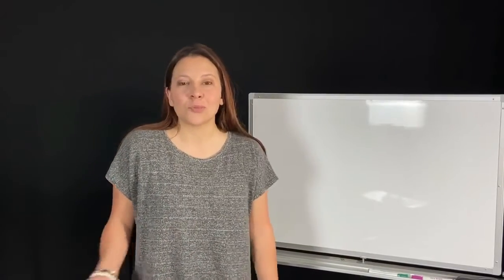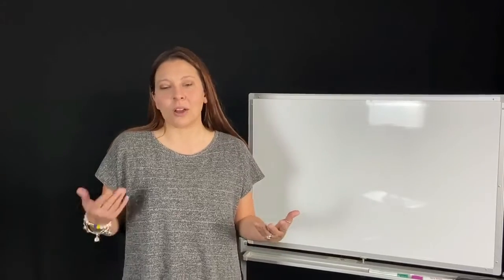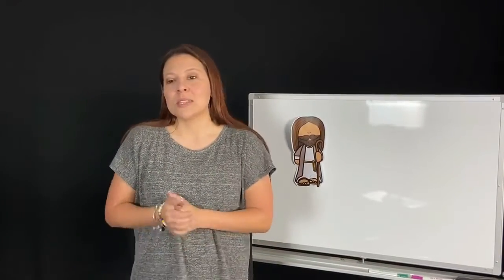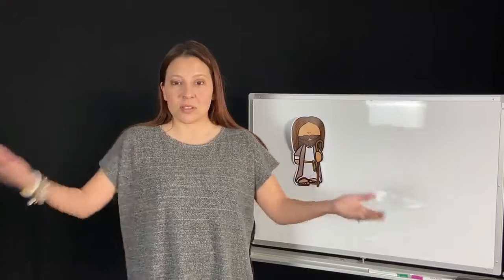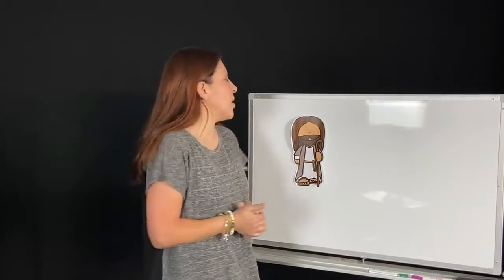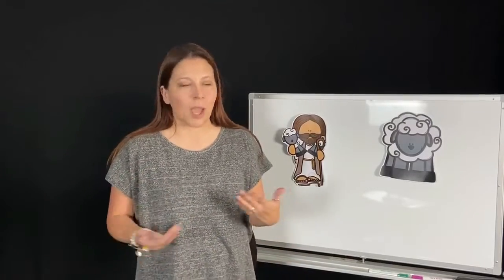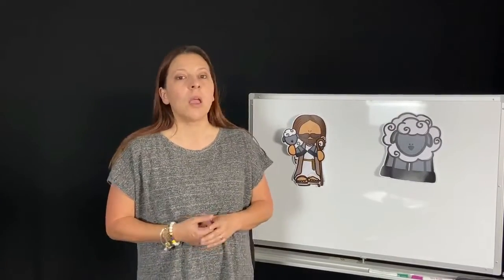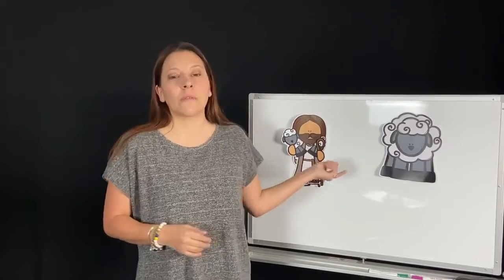Children's Church - New Testament - The Lost Sheep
New Testament Children's Church Stories - The Lost Sheep